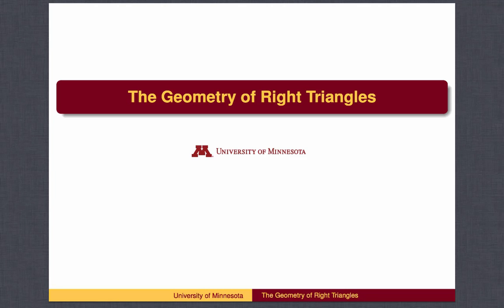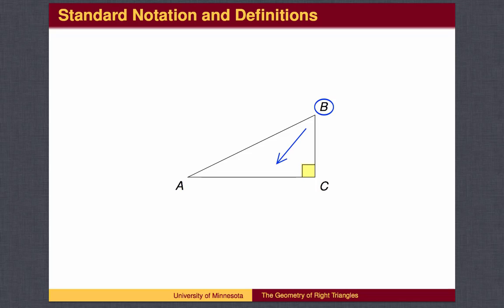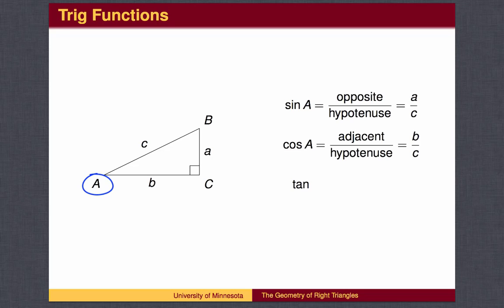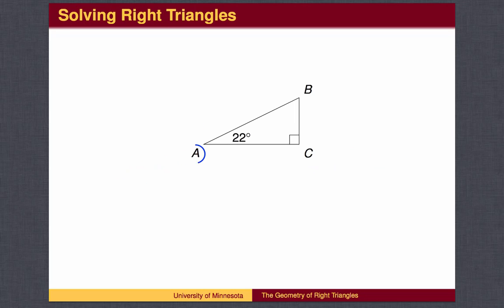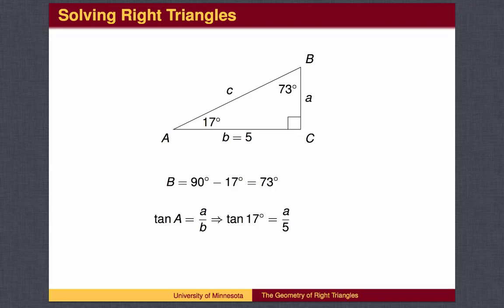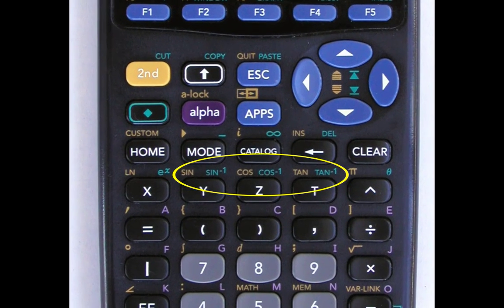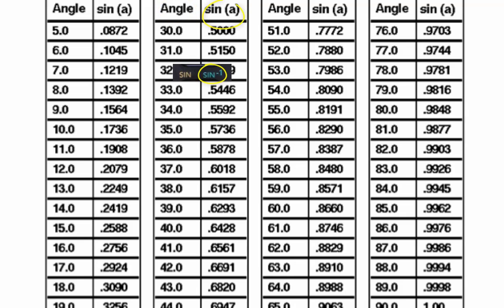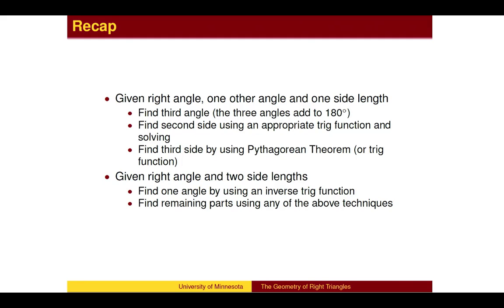TR1.1 - The Geometry of Right Triangles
The Geometry of Right Triangles begins the study of Trigonometry. It begins with the geometric definitions of the three main trig functions. Some instructors prefer to begin with the unit circle approach and then proceed to the right triangle approach. We chose to put this lesson before Unit Circle - Part I and Part II, though it could be done afterward. It gives a conceptual introduction to the inverse trig functions, enough to be able to solve right triangles and the focus here is on the solving process. A fuller, more formal treatment of inverse trig functions is given in Inverse Sine and Inverse Cosine Functions. with further details of the domain and range of the inverse trig functions given in Domain and Range of Trig and Inverse Trig Functions.
It not is the intent of this lesson to discuss the similarity of triangles and the fact that the geometric definition is well-defined.